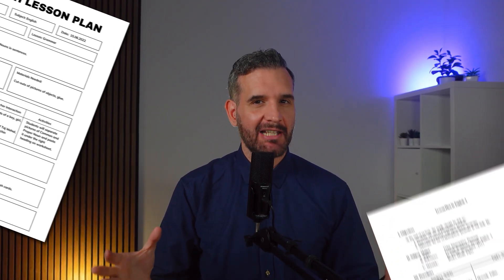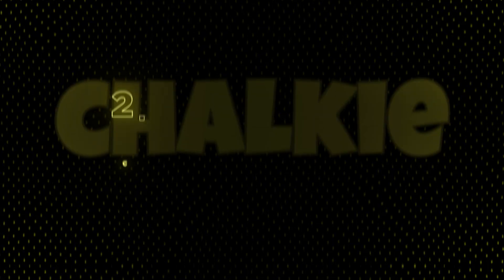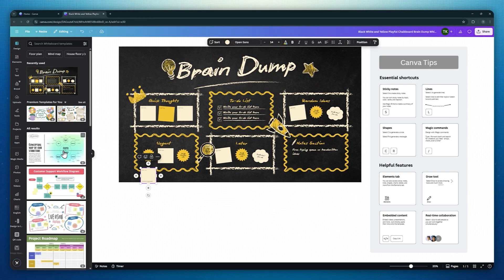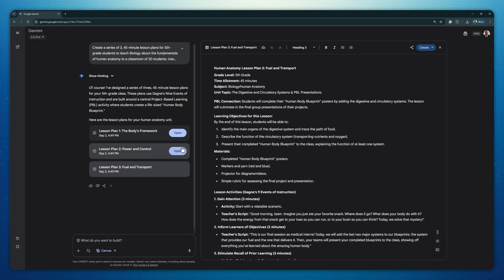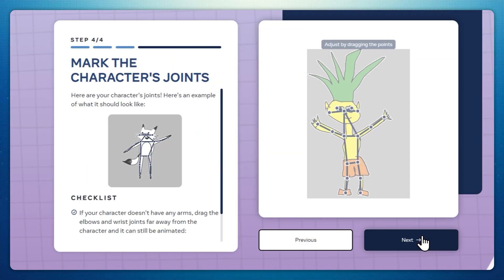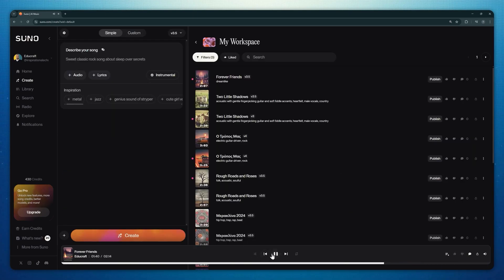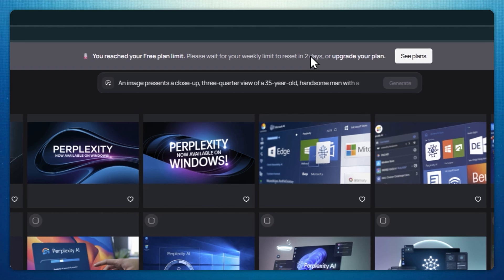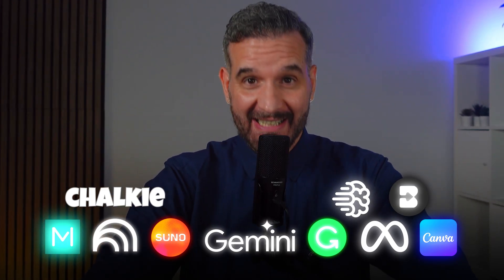10 AI Tools ALL Teachers Need to Use This School Year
Stop spending your Sundays on lesson prep! These 10 AI tools for teachers will cut your planning time in half and give you back your weekends. As an ex-teacher who tested hundreds of tools, I'm sharing only the ones that actually work.

In this video, you'll discover:
✅ Free AI tools for teachers that handle lesson planning, grading, and parent communication
✅ AI worksheet generators and presentation makers that save hours of work
✅ Step-by-step setup guides for each tool
✅ Real classroom examples you can steal immediately

Featured Tools:

• Monsha AI

K-12 educators, new teachers, school staff and anyone looking for teacher productivity solutions and teaching tips, these AI Tools are for you!

CHAPTERS:

00:00 - 00:36 What AI Tools can do for you
00:37 - 01:47 NotebookLM
01:48 - 03:02 Chalkie
03:03 - 04:04 Canva
04:05 - 05:04 Brisk Teaching
05:05 - 06:48 Gemini
06:49 - 07:39 META Animated Drawings
07:40 - 08:47 Grammarly
08:48 - 09:58 Suno
09:59 - 10:58 Ideogram
10:59 - 12:22 Monsha
12:23 More AI Tools For Teachers